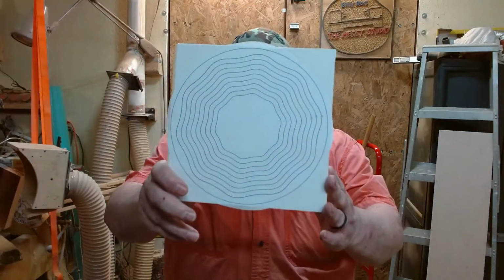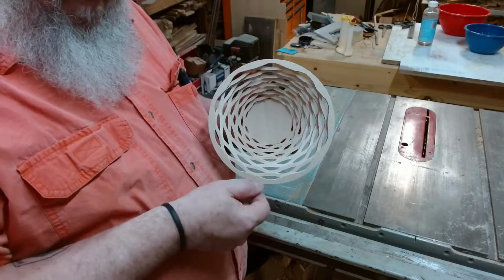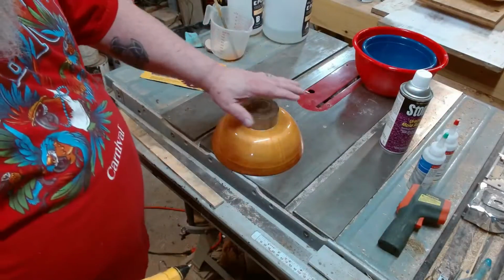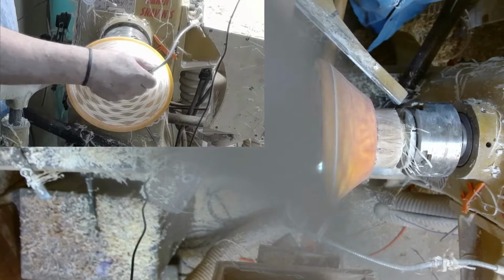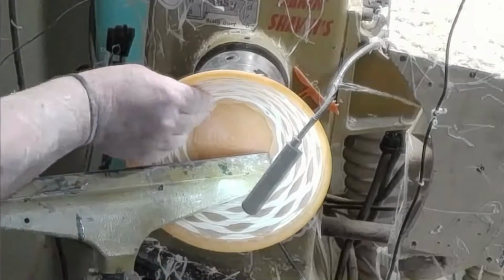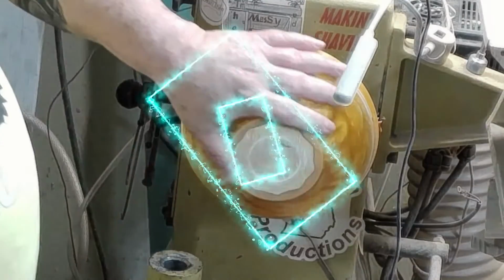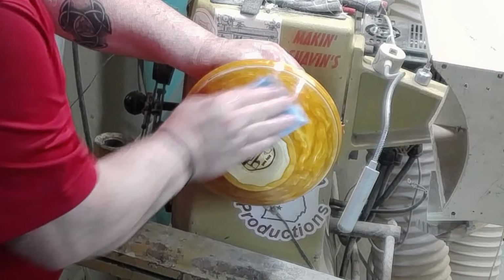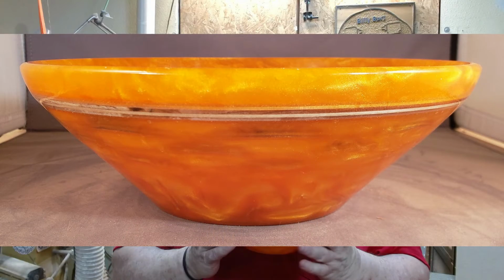Awesome Scrolled Bowl - Cast in Resin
Ok, one last resin project.  But I just had to!  I scrolled a stacked bowl and filled is with resin.  It came out awesome and I love it!  Gloss lacquer finish then buffed this with Ack's Abrasive Paste and then Ack's Polish/Restoring Paste.

The Wood Yogi - Out Of The Box

Small Pneumatic Random Orbit Sander:

RZ Dust Mask: